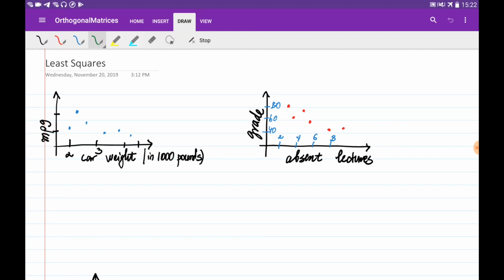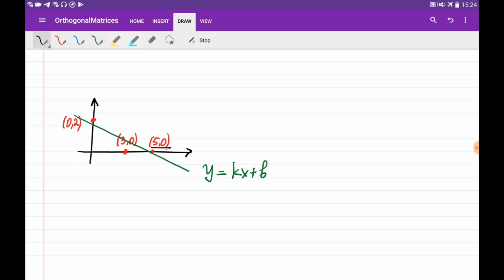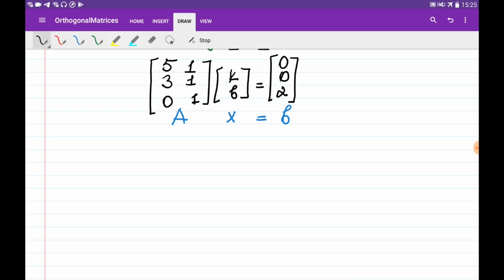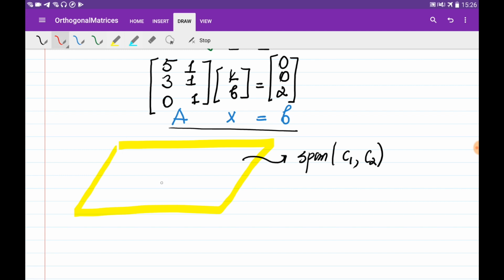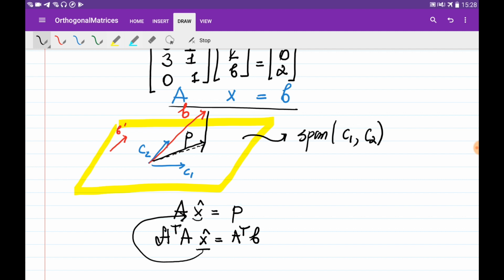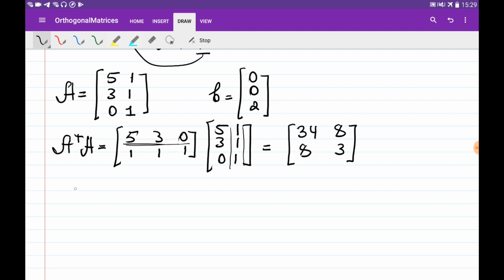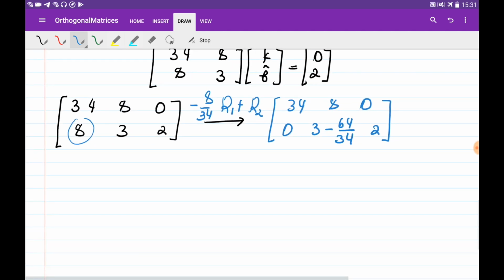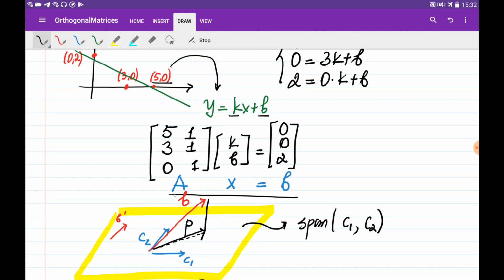Explanation of the Least Squares with an example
Description | Least Squares Approximation (Regression line) with complete example.